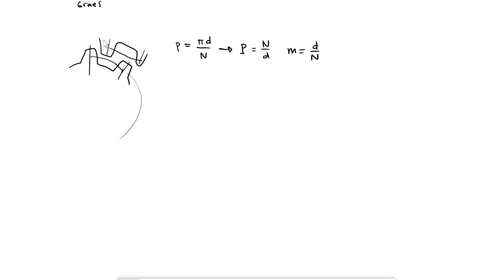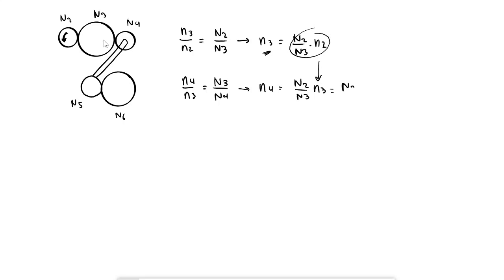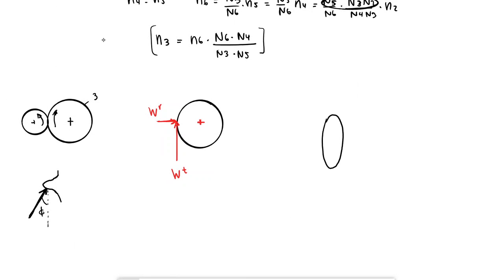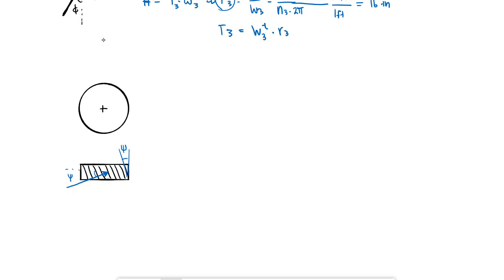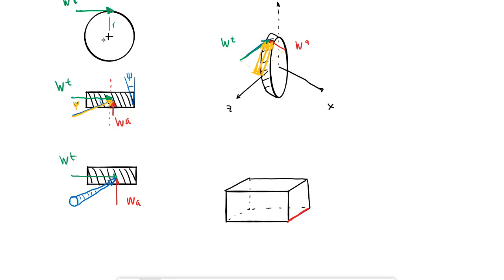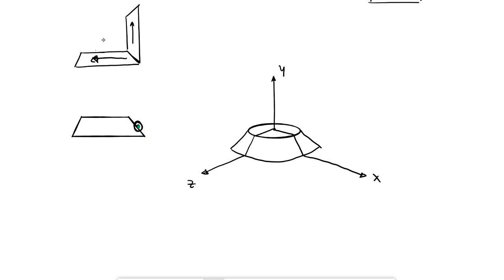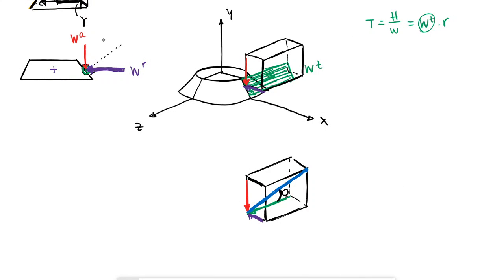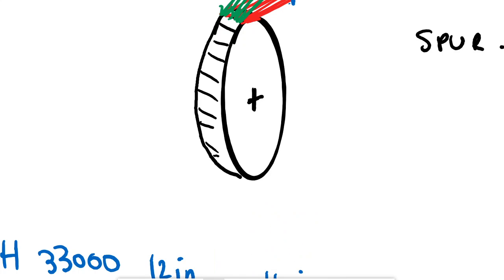[OLD VERSION] Mech Design - Week 13 - Gear Basics